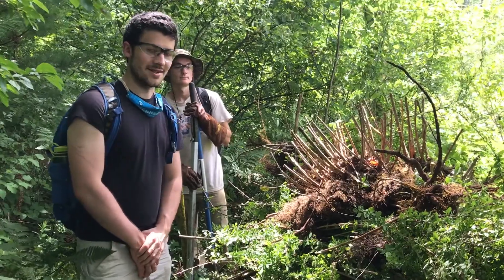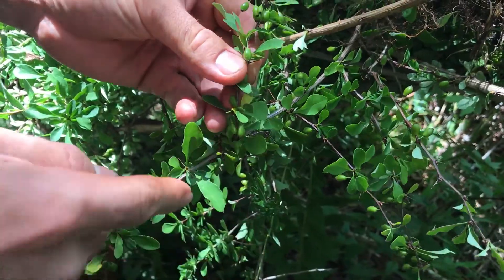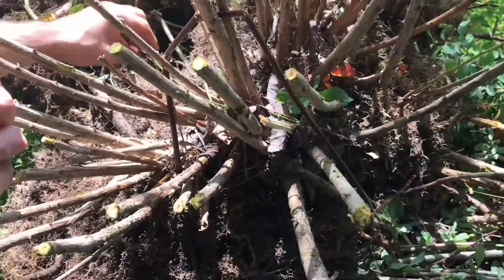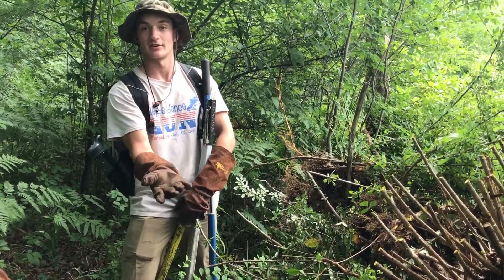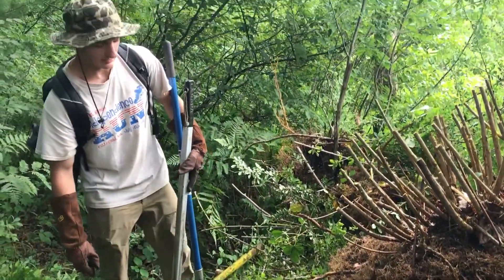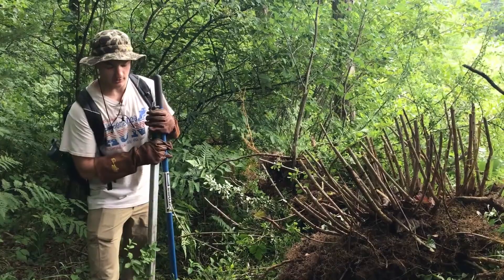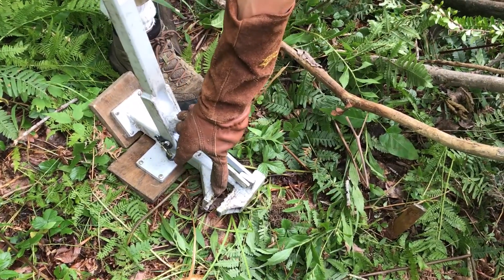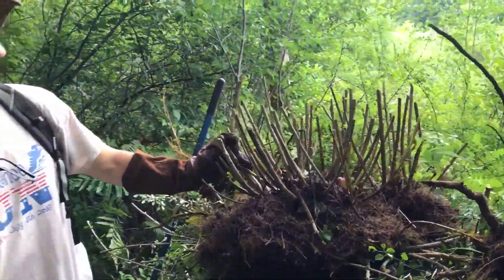Barberry Removal with Westfield River Wild & Scenic Interns 2020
During the summer of 2020 the Wild & Scenic committee hired John Burns to train our two summer interns.  They worked on identifying invasive plants as well as the wetland plants we wish to protect.. With John Burns and Meredyth Babcock they mapped the invasive plants along Center Pond Brook, applied to the Becket Conservation commission, reached out to private land owners and began the hard work of removal. Part of our mission is to help landowners and community members monitor your own property, we hope these videos help. Please apply for permission from your local Conservation  commission to work in any resource area